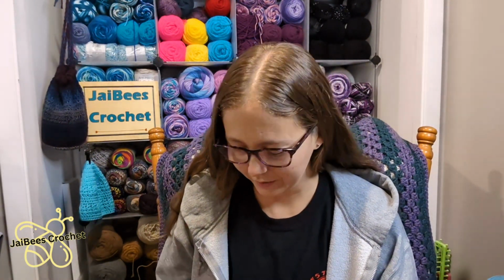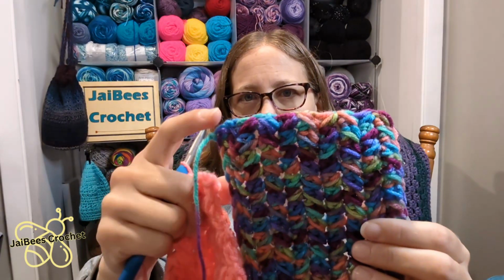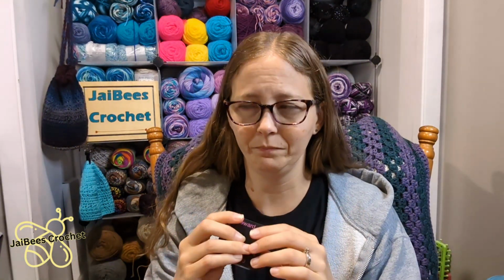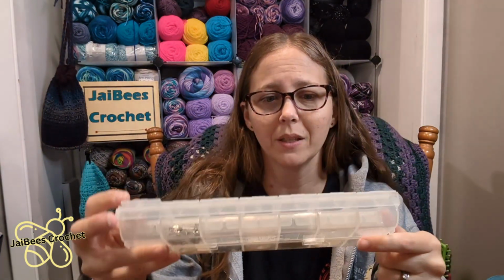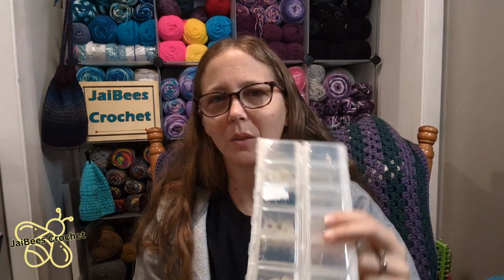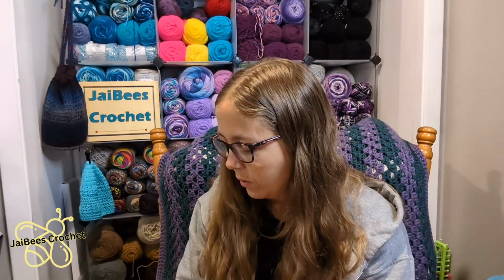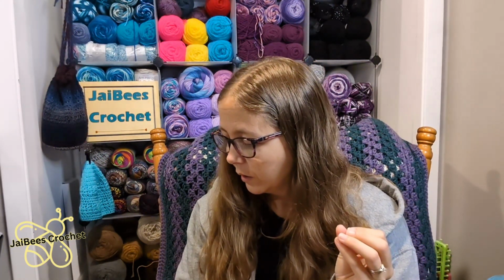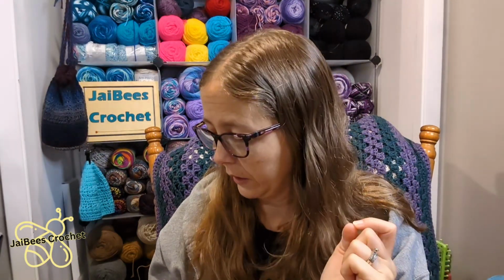Vlogust Day 7 - Cats Meow and Power Update! :-)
Thank you for stopping by and checking my channel out and watching my video and showing such amazing positive support.

Join my Facebook Group to show your Yarny Makes and have a safe positive place to share all things yarn

Amazon Wishlist: